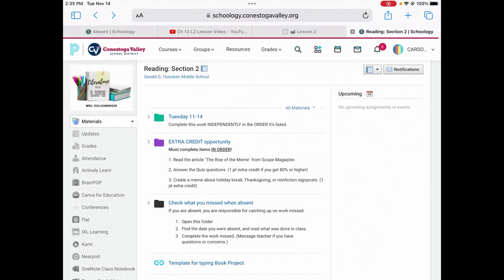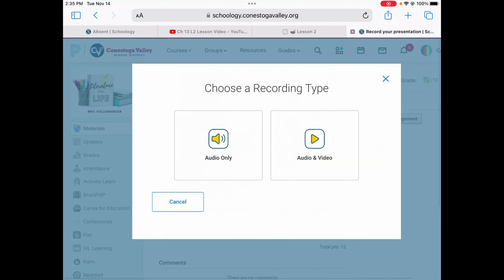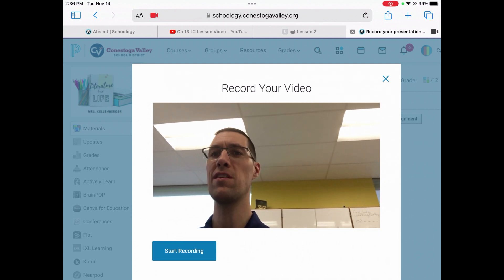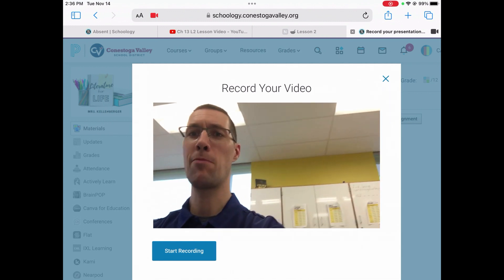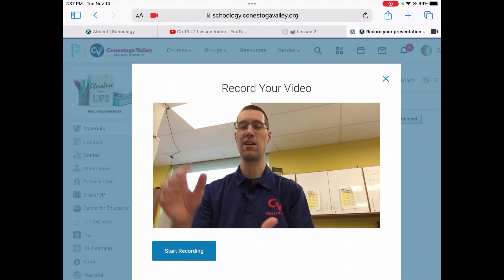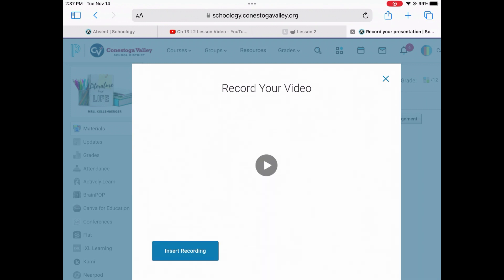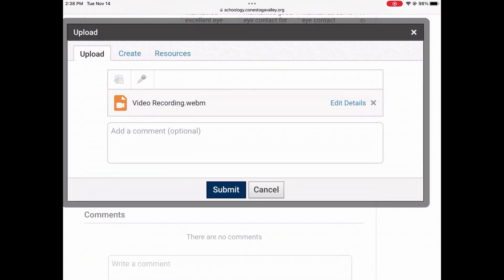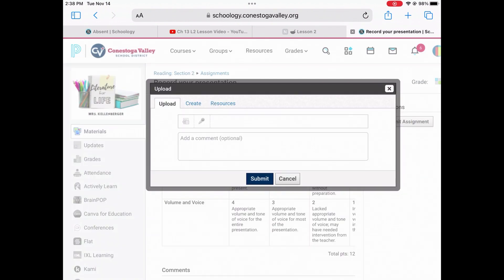Recording Your Book Presentation